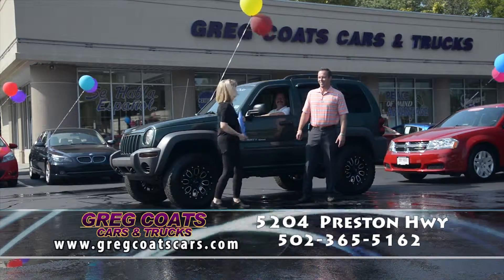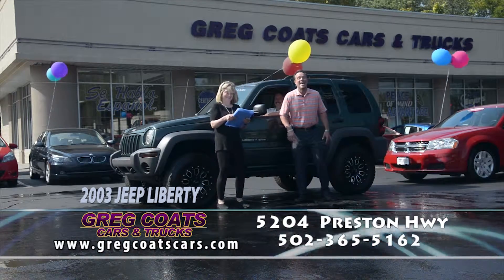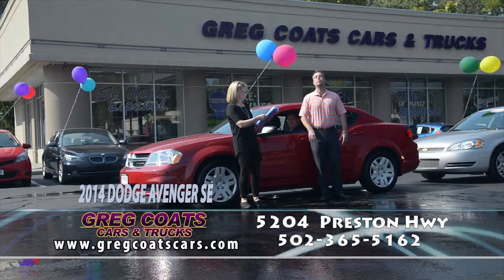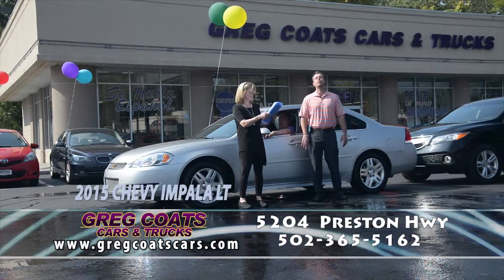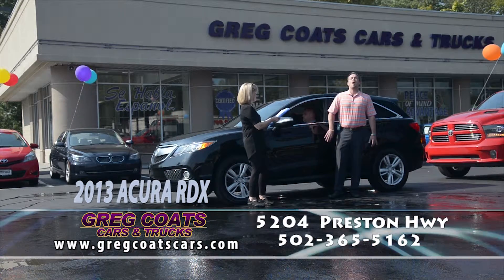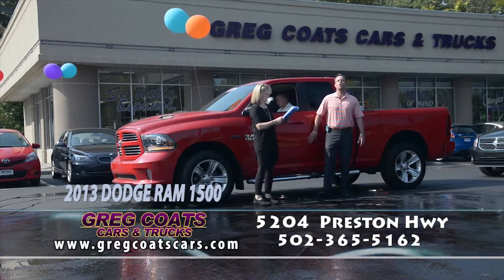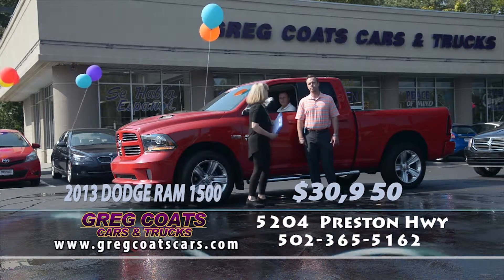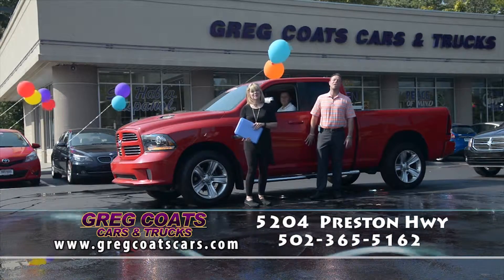GREG COATS 15 14 15 B